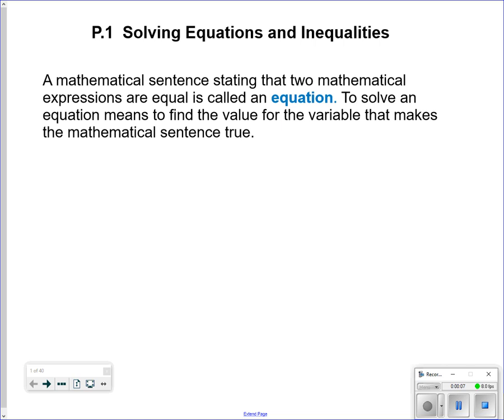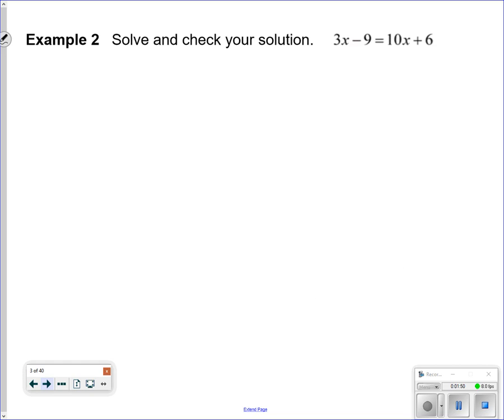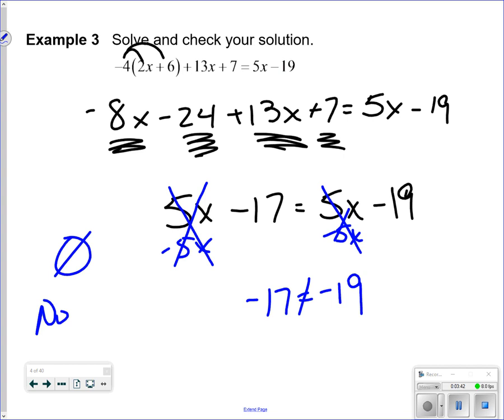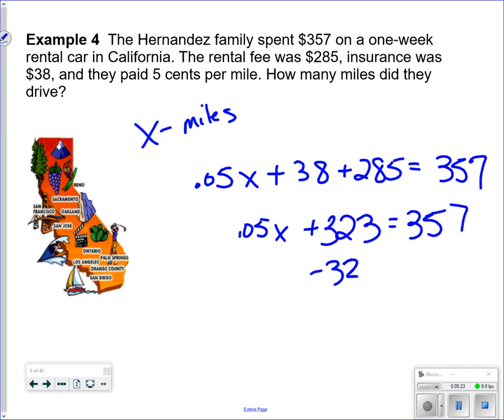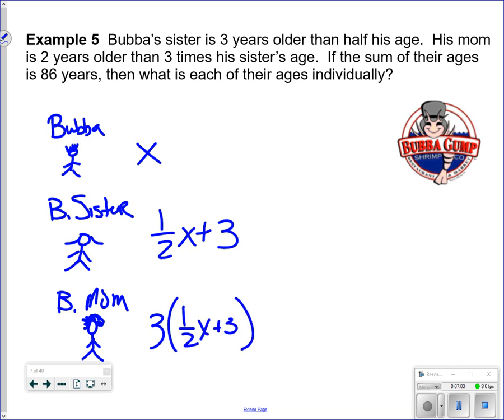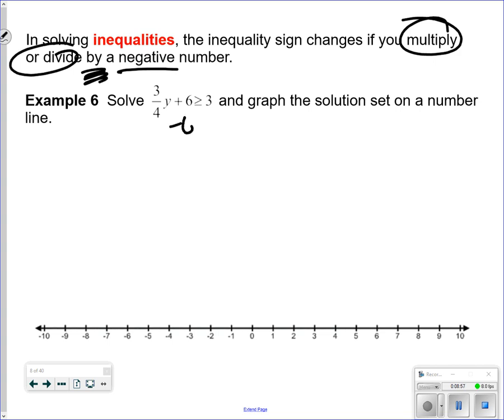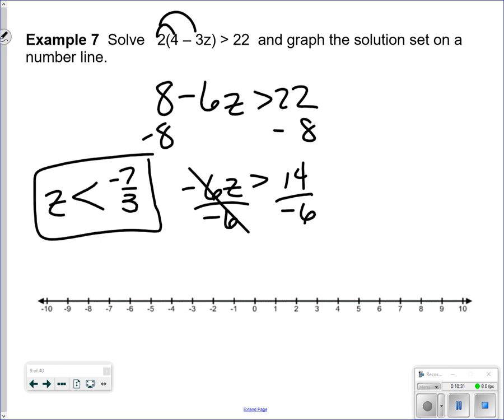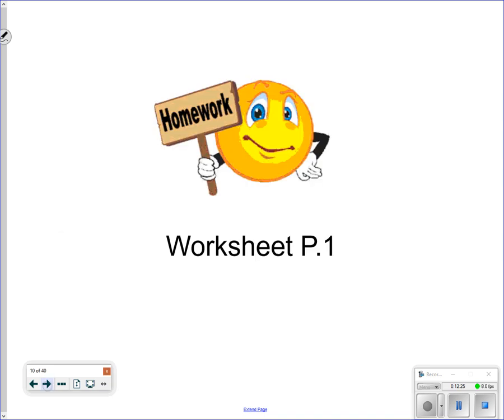Hononegah Honors Algebra II P1 Video